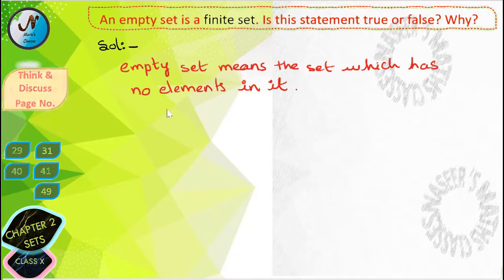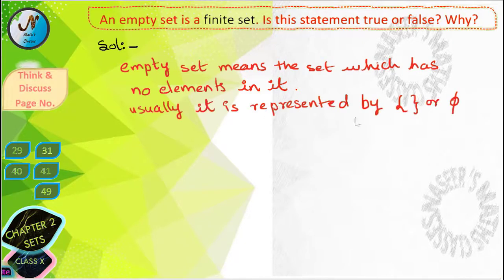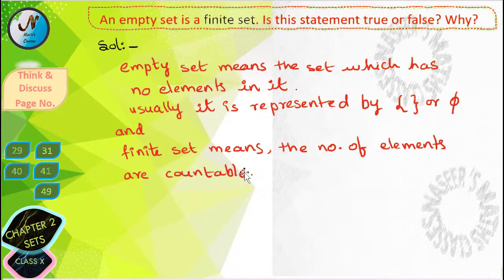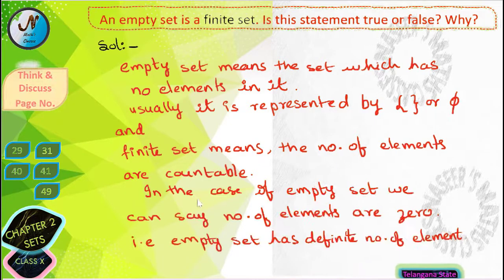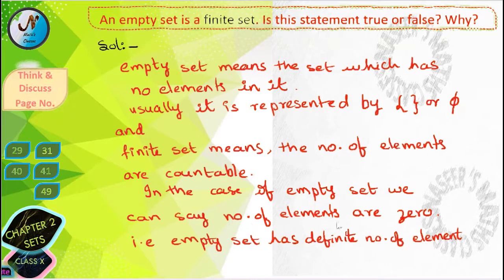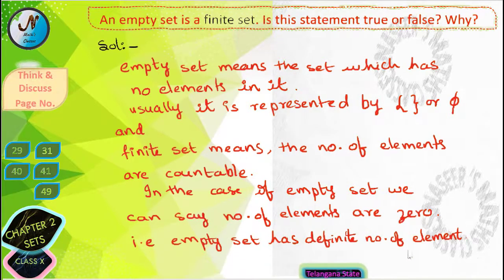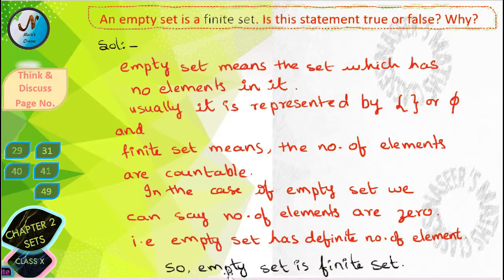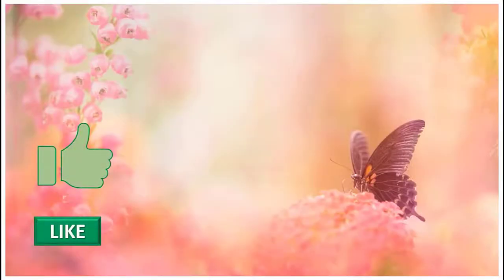CLASS X CH 2 SETS THINK DISCUSS PG NO. 48 TELANGANA STATE